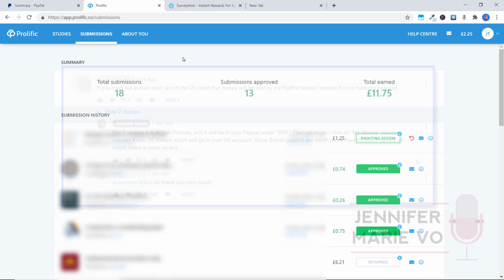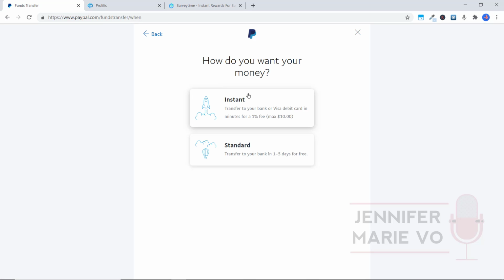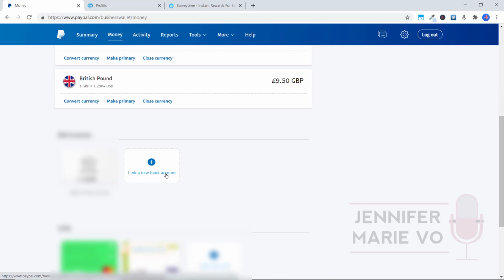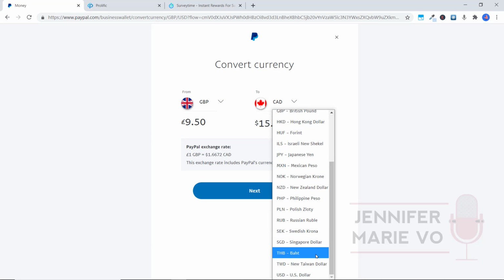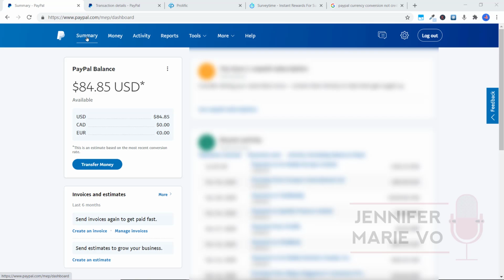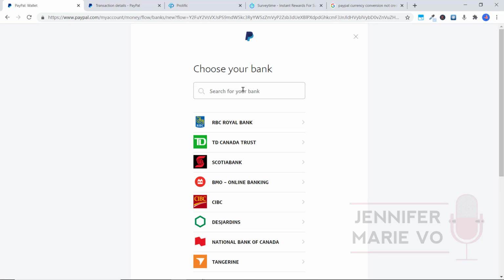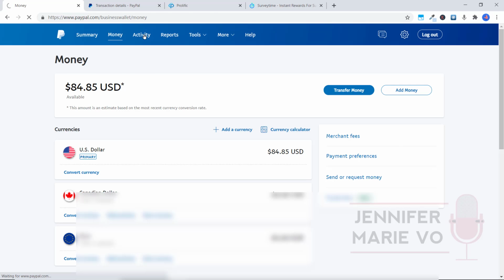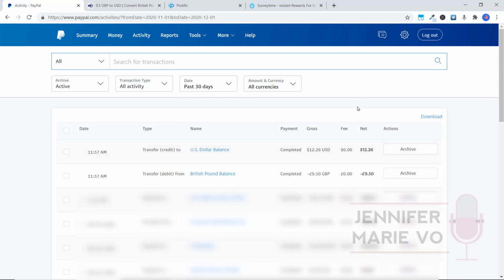How to Convert Currency in PayPal 2020 to Spend Your Online Earnings! | PayPal Currency Conversion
I'll show you how to open up or add any currency balance, and how to convert currency from one balance to another (example: GBP to USD) so you can spend the money you make online. I'll also show you how much the currency conversion fee is and I will convert currency for you in a live demo so you can see exactly how to do it.

I'll also show you how to link your bank account to PayPal if you want to transfer any currency balance to your bank account or debit card. This is essential to know as most online jobs pay via PayPal. I hope this helps you!

Video Chapters:
00:00 - Intro to Currency Conversion and PayPal
01:33 - Navigating the PayPal Dashboard and Viewing Currency Balances
02:34 - How to Convert Currency from One Balance to Another
02:52 - How to Add a Currency
03:20 - Currency Conversion Live Demo
04:50 - How to Transfer Money to a Bank Account or Debit Card
05:03 - How to Link a Bank Card
06:03 - How to View History of Your Currency Conversion
06:30 - PayPal's Currency Conversion Fee Compared to Standard Currency Conversion Rate